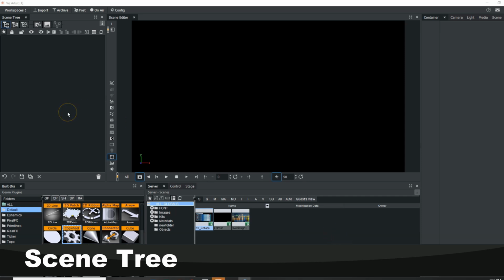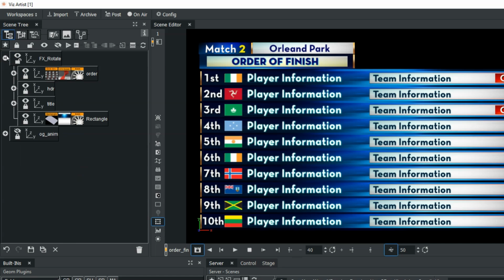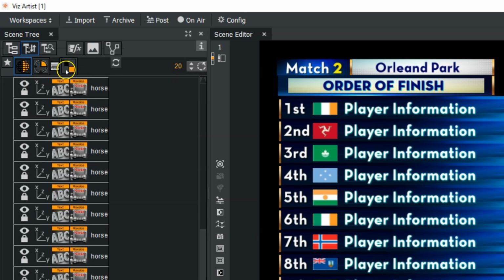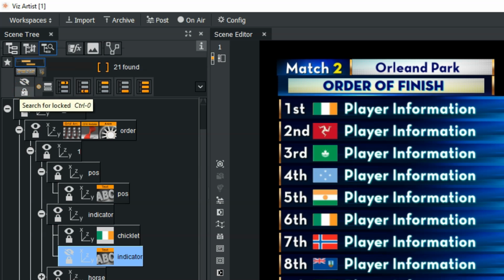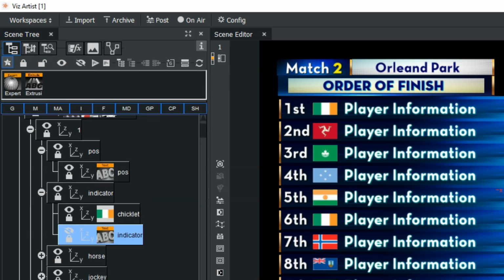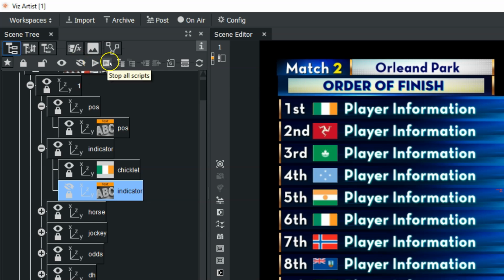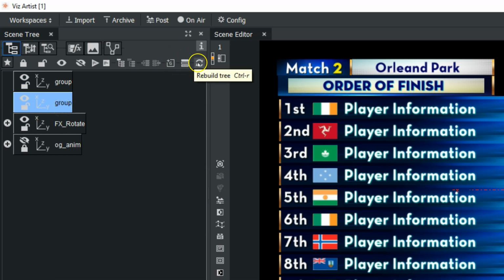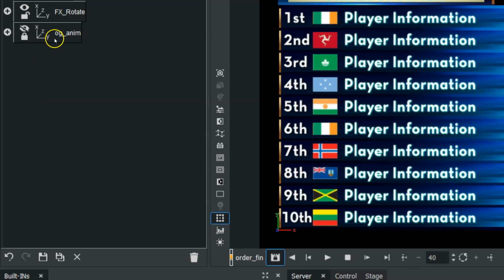Vizrt 4 Scene Tree Explanation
The Vizrt 4 Scene Tree Window is a way to organize and visualize all of the containers in your scene design. The scene tree will be made up of containers, all of which will have different properties and elements on them. Containers within the scene tree can be fonts, images, plugins, geometries and more. In the demonstration scene we open up in the video shows the many containers within this scene and how each container may contain a different design element.

The scene tree has different windows and tools within it to help with your organization and design process. There is an option to show all of the containers within a scene. You can collapse the containers or open them all to reveal every container. There is an option to sort containers within the scene tree by using the sort option window. Sort the scene tree by vectors, render times, materials or texture sizes. Sorting through these elements can help when it comes to optimizing your scenes. There is also a way to search containers within the scene tree. To search, type a name of a particular container and it will highlight when found. Sooner or later you’ll have a scene with so many containers it may be hard to keep track of where certain ones are. At this stage of your design, it may come in handy to be able to search for a particular container if you need it.

Within the Vizrt 4 scene tree window, there is a way to access and store your favorite elements such as plugins, materials, geometries and images. The video shows you how to access the favorites panel. A big part of your scene design will be organization. With so many containers it will be important to have some sort of organized structure to your scene tree. Using the groups and grouping functions within the scene tree will help you with this.

At the bottom of the scene tree you’ll find the Save, Save As and Close button. The video explains the difference between each of these.